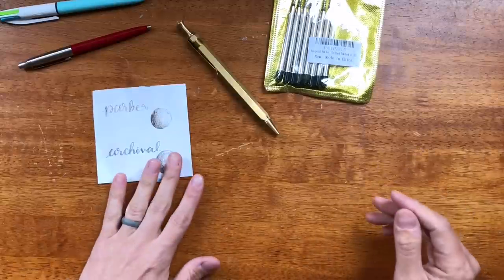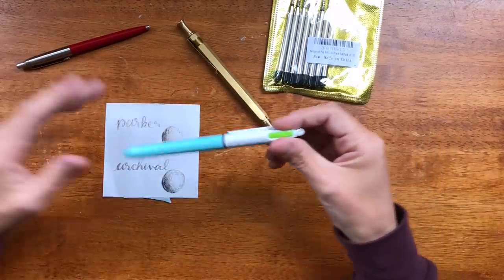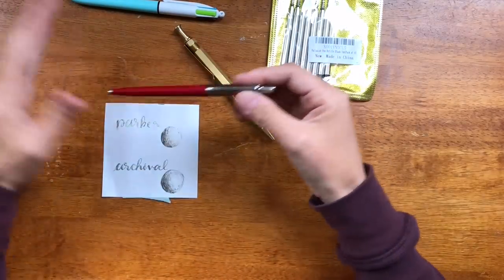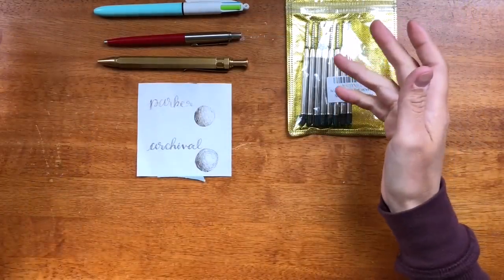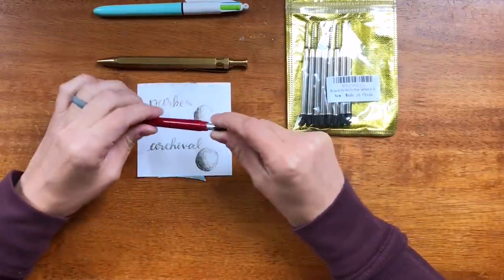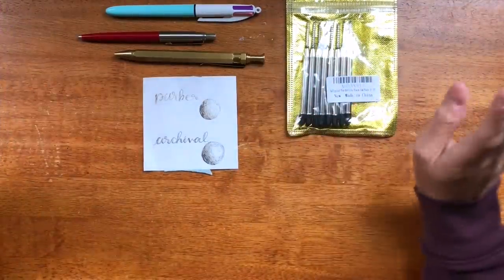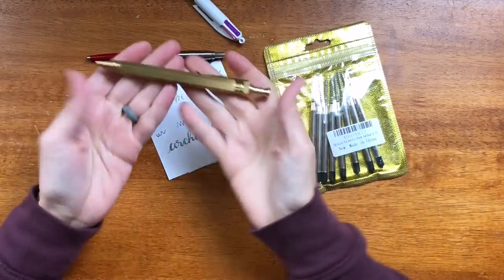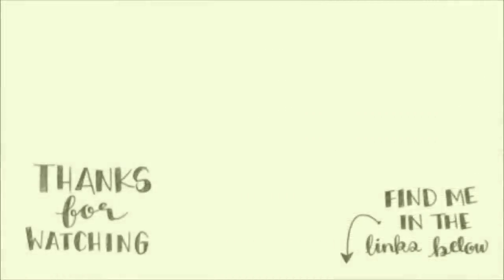My favorite ballpoint pen INK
You all know how much I love my ballpoint pens!  Lets talk all about ink!

In the video I do a little experiment showing you the two different inks and their lightfastness capabilities. I have no research to back this up, only experience and I have no idea about how it’s going to react in years to come. I said archival in the video and I should have said lightfastness. With that in mind most art supplies are fugitive and have their own life span. We document for ourselves and if someone happens alone them later hopefully the Ink has held up and the words are their for them to read.

Ballpoint pen ink

▼ ▼ ▼ MUSIC ▼ ▼ ▼